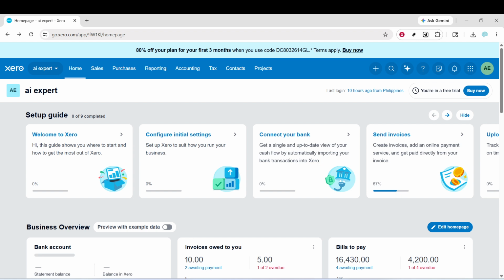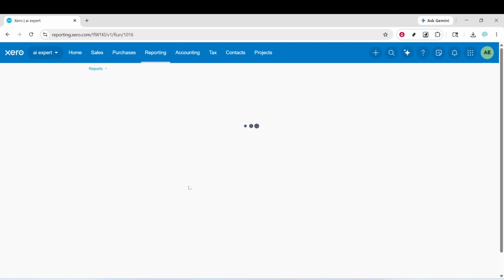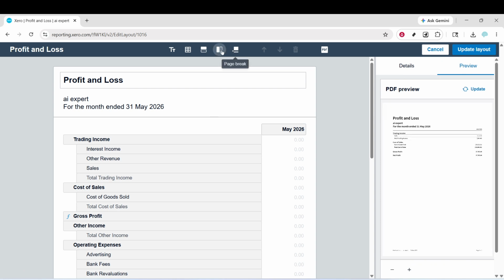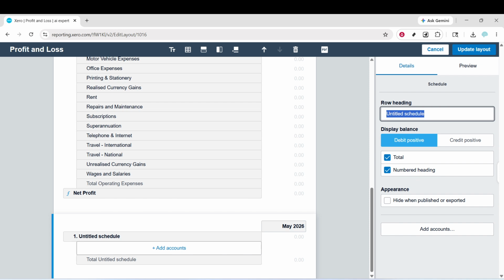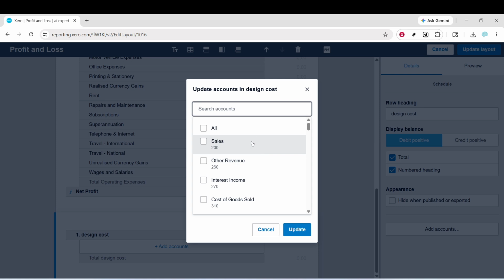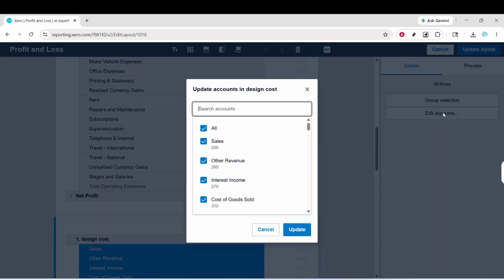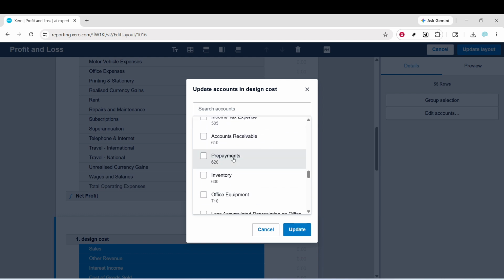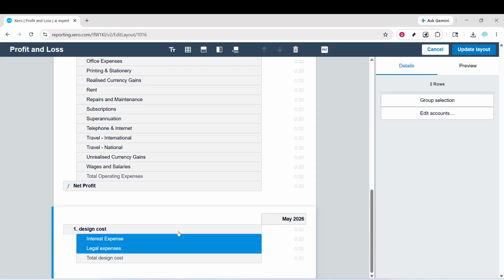How to Create Detailed Account Breakdowns in Xero Reports (Easy Guide)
In this video, we discuss how to create detailed account breakdowns in Xero reports. You'll learn to add a clear, organized breakdown to your Profit and Loss report, making it easier to analyze specific account groups. We cover creating a new schedule, renaming it, and adding accounts like design costs.

00:00 Introduction to Account Breakdowns
00:17 Accessing the Profit and Loss Report
00:44 Editing the Report Layout
00:56 Creating a New Account Schedule
01:12 Renaming the Schedule
01:32 Adding Accounts to the Schedule
02:00 Selecting Specific Accounts
02:22 Finalizing the Breakdown